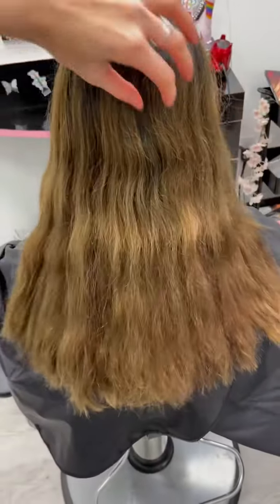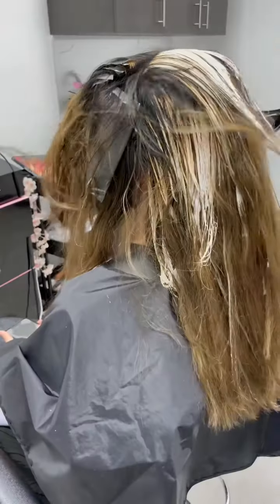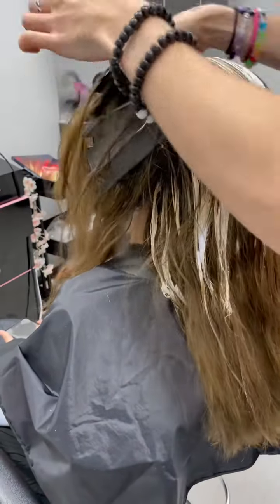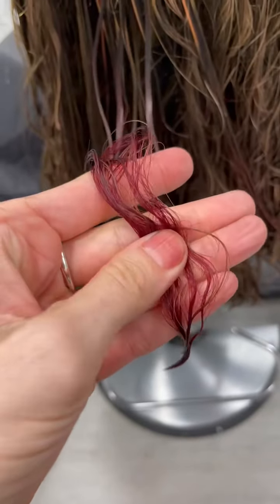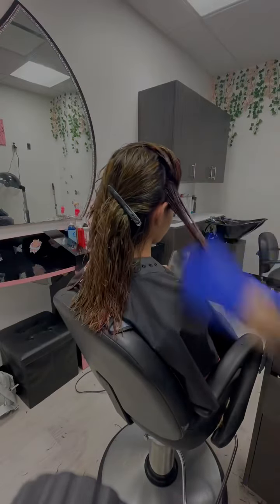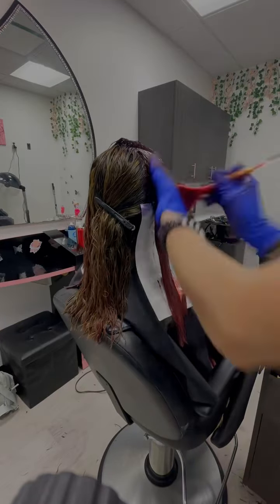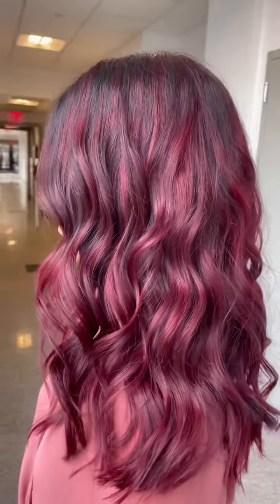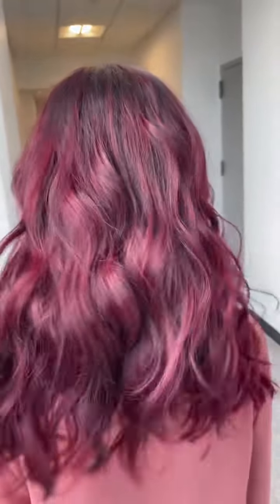violet toned red balayage 🤤🤤🤤 GORG